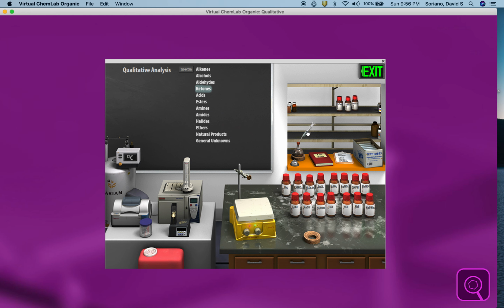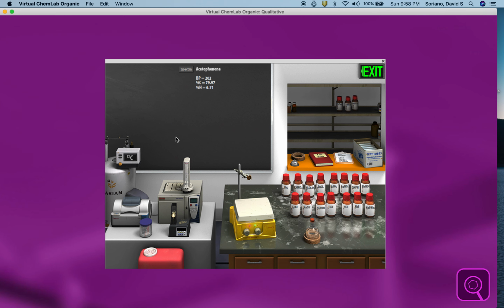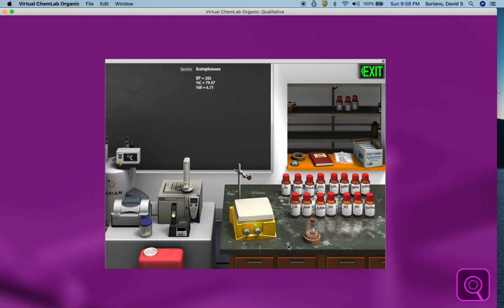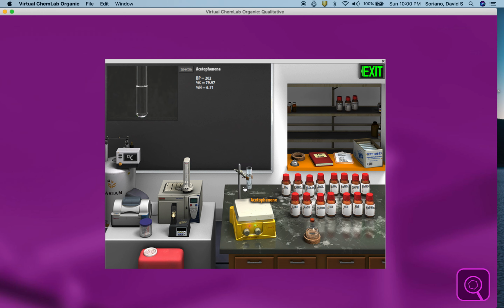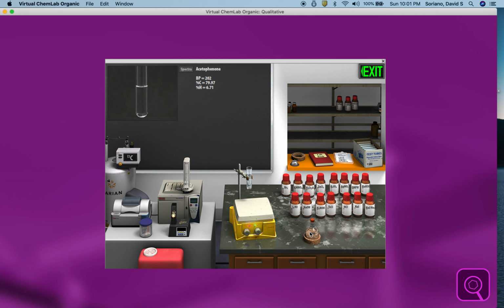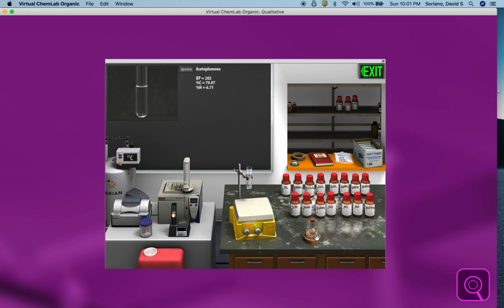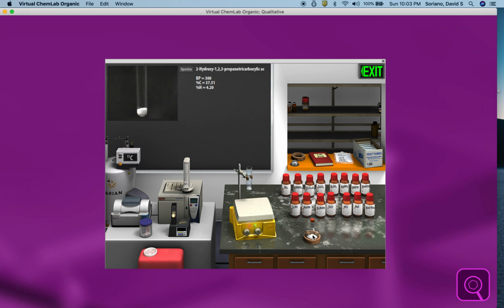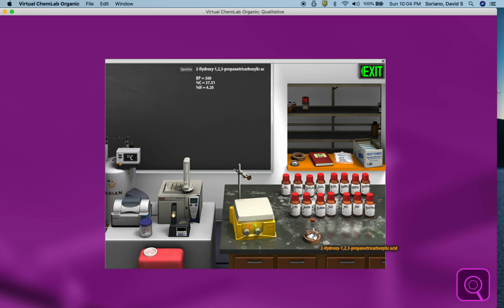Virtual Organic Lab/ Video #7/ Structure Determination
BeyondLabz's 'Virtual Organic Lab'. In this video: an example, or two, of structure determination via classic chemical assays and spectral characterization.  All of the common functional groups are in the database and unknowns are also provided. Excellent value for students at $25.00(USD) yearly license.